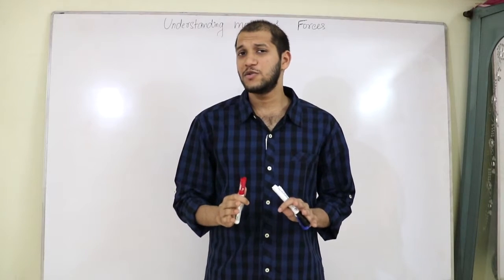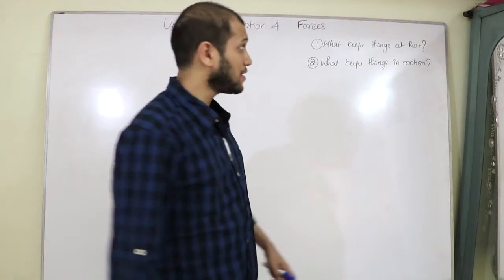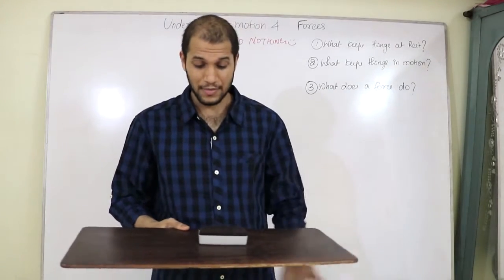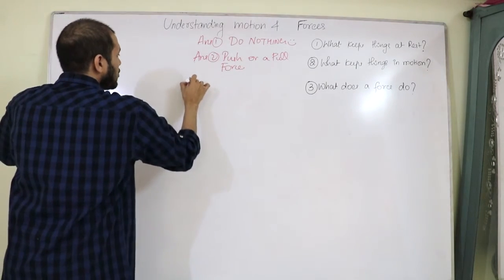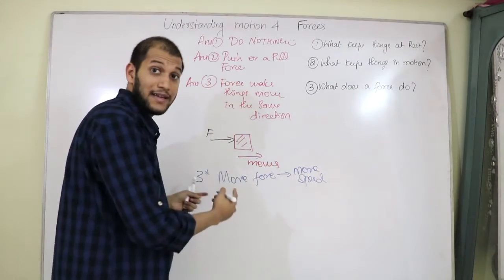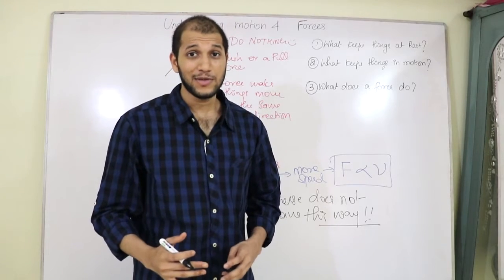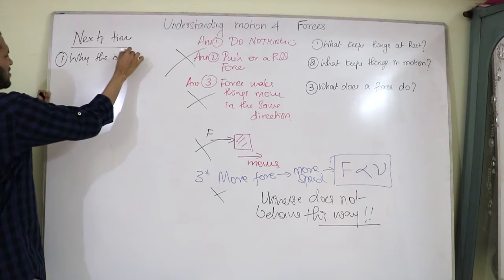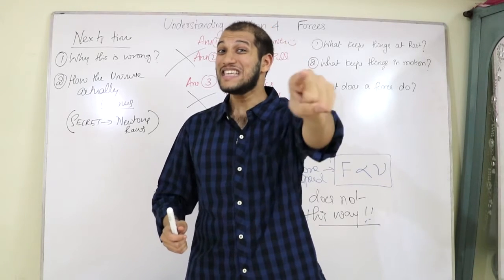Understanding Forces and Motion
First of all here is the Pre-test, let me know what you already know about the forces.

Forces and motion are understood via a set of three laws called the Newton's laws of motion. This particular topic is introduced in high school usually in 9th or 10th grade. It seems to be fairly "simple" to understand. But make no mistakes. From my 5+ experience of teaching, what I have noticed is that, not only students, but even teachers fail to truly understand the connection between Forces and motion.
Why ? Well, The answer is given by this famous Youtuber who runs his channel by the name Veritasium. You should check it out
(I doub't you haven't already :P)

However, if you check out his video about TedEd, he mentions why students find hard to grasp some of the most basic laws of physics. Here is his amazing talk.
He clearly mentions that the key to teaching and learning physics is by starting with misconceptions. There are lots and lots of misconceptions out there. A lot about forces, velocities and acceleration.

The biggest mis conception would be that
FORCES MAKE THINGS MOVE

I am pretty sure, that seems very reasonable, but it is not. It is 100% wrong. So I decided to give you a clear understanding of the Newton's laws by first beginning with the common misconceptions.

On the survey, I found huge number of people who also have the same misconception. It is time we eradicated all this. So here I teach you Newton's laws, but i begin with the most common mis conception that we have built into our brains. Lets first understand how the universe DOESN'T work shall we?

So what are you waiting for? It is time to learn Newton's laws THE RIGHT WAY. We will build up to these laws, very intuitively, and by rational thinking!

Key to understanding forces and Newton's laws is to understand acceleration. Do you think you know what acceleration is? If you do, check whether you have a common misconception which I find with many people.

There is a pre-test here as well, but I forgot to mention that in the video. Please take the pre-test and then check how much did you get right.

Thank you for reading, have a good one